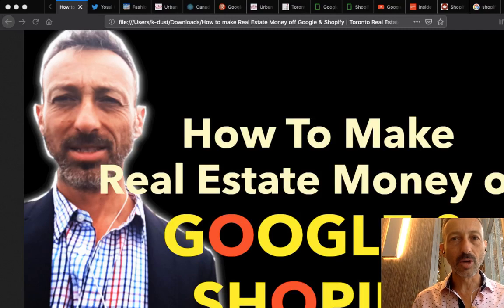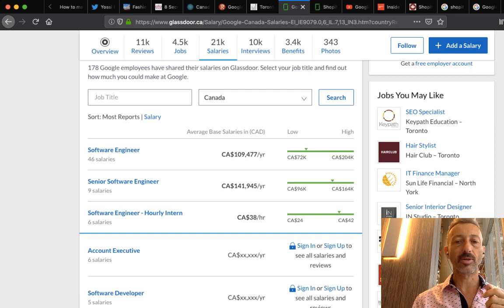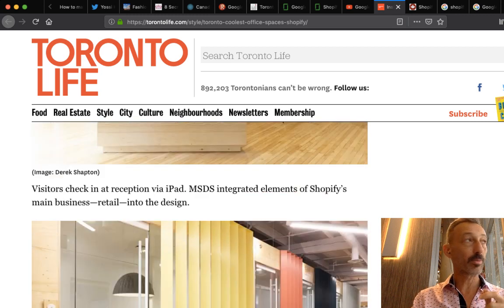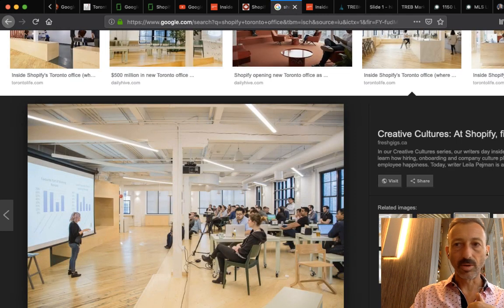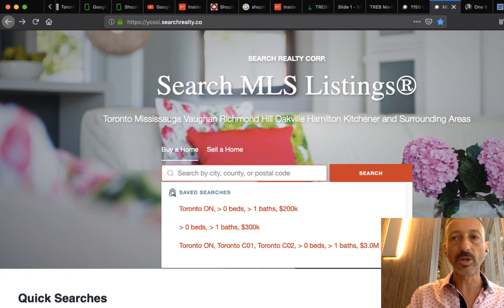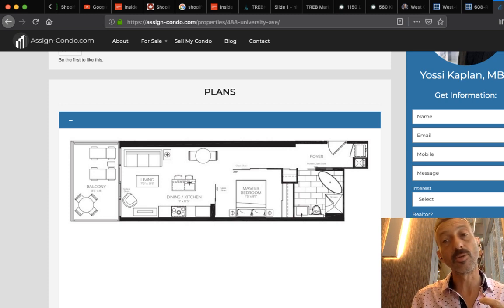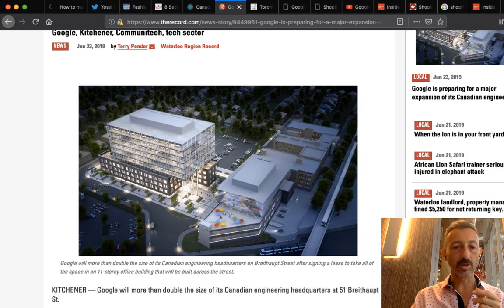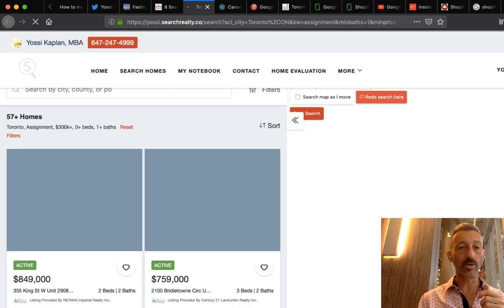How to Make Real Estate Money off Google & Shopify Employees | Toronto Real Estate Yossi Kaplan #161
How to make money off Google & Shopify engineers!
Google & Shopify are opening new *massive* Toronto offices and hiring THOUNSADS of high-paid employees. They all need a place to live and we've got the goods.

How do we do this? By investing in the matching Toronto Real Estate then 1) selling/flipping
 or 2) renting the units to them.

Yossi shows you where they work, how much they make, where they live, what kind of condos they are looking for, and how to find reduced properties and assignment deals!

This video is packed with great information that every investor must study. Thanks! Yossi

Buying, Selling or Assigning?

(Assignments, Deals and Pre Construction Condos )

SEARCH LISTINGS BY TYPE

- Yossi